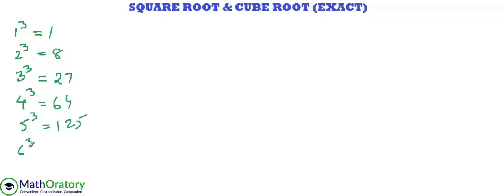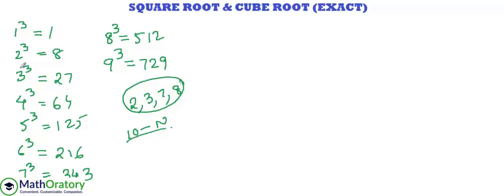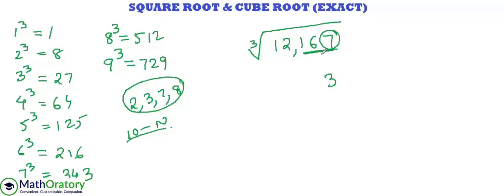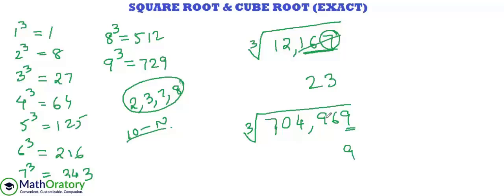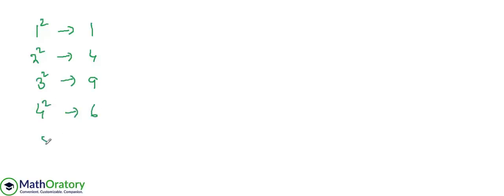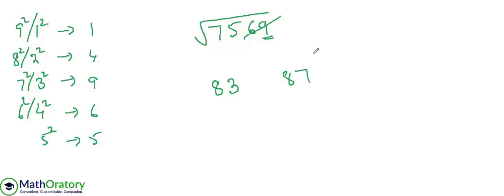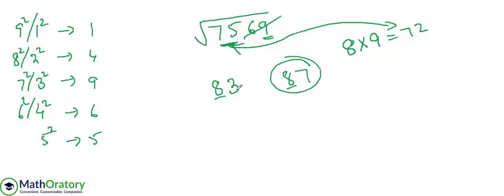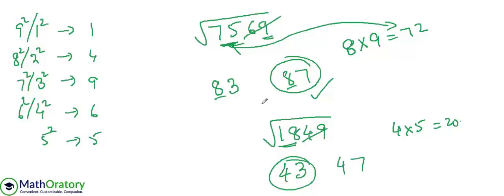#06 Square Roots and Cube Roots Exact